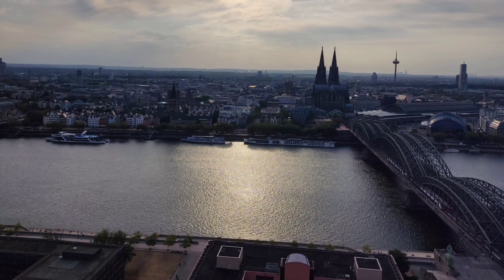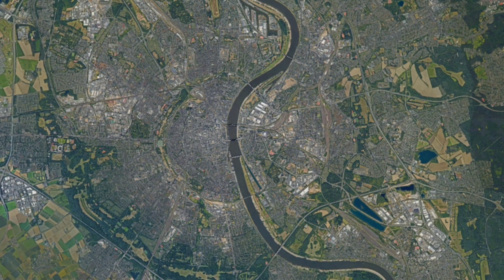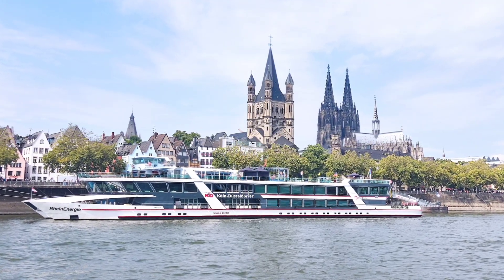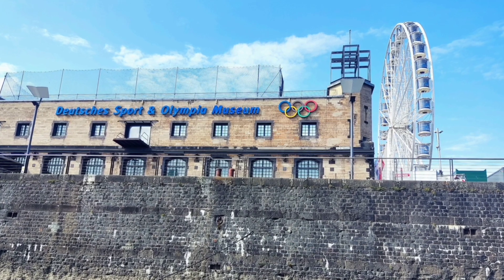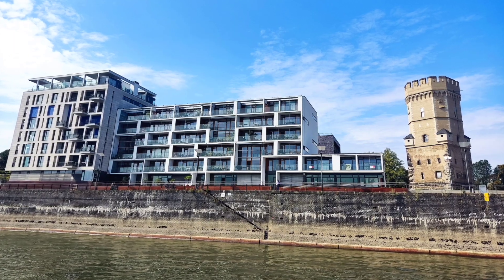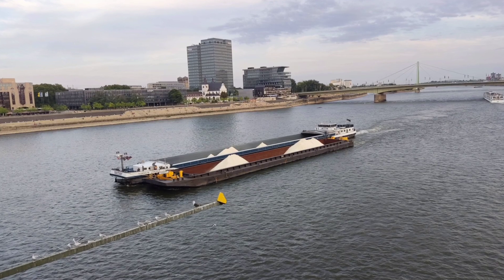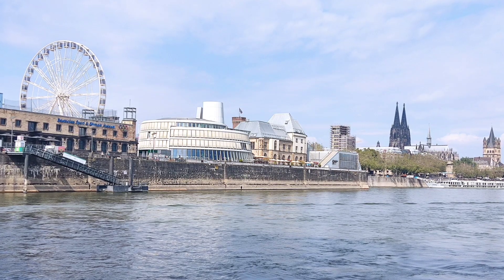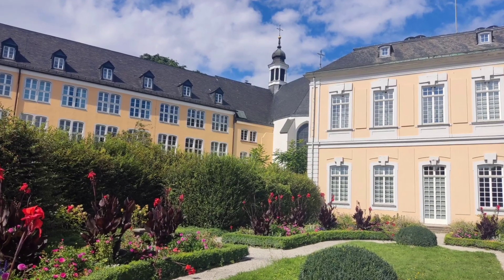Boat Trip on the Rhine in Cologne | Germany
If you visit Cologne, a good tourist option you have is to take a boat trip along the Rhine River. Find out in the video!